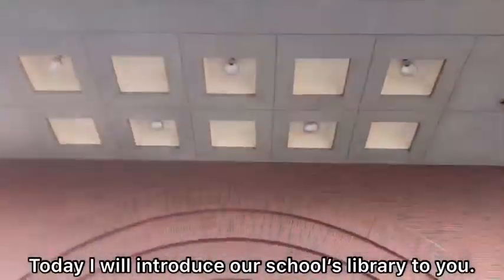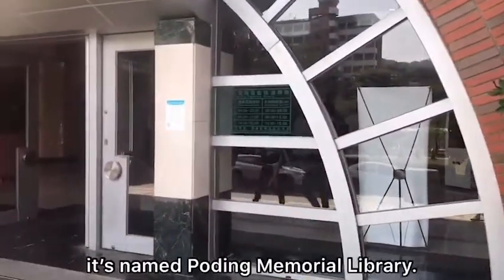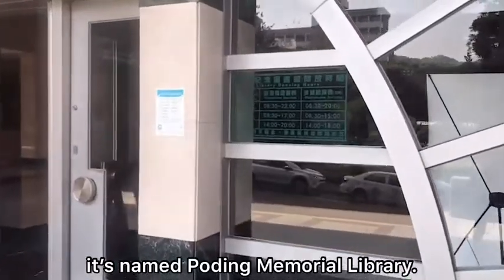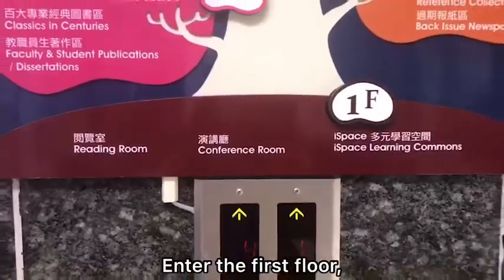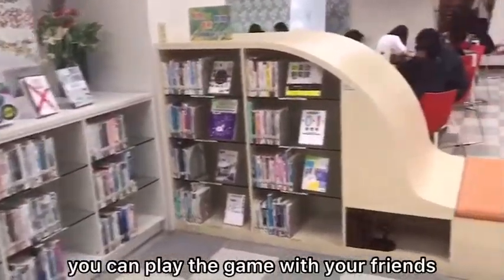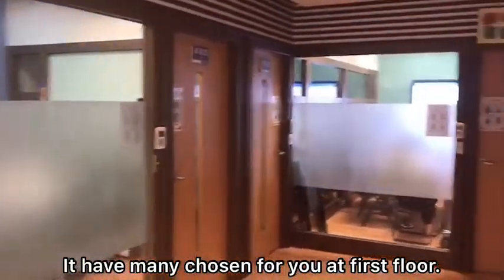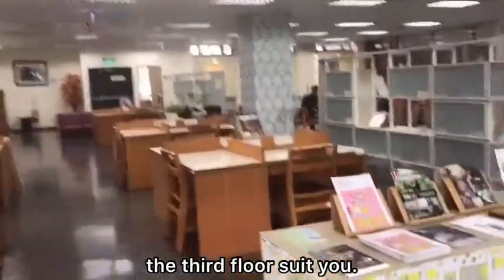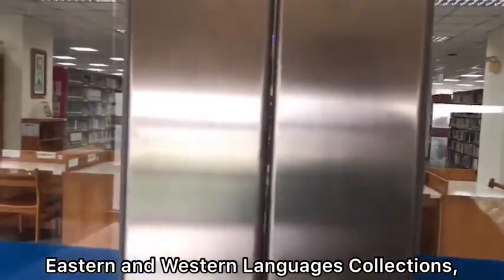The Poding Memorial Library